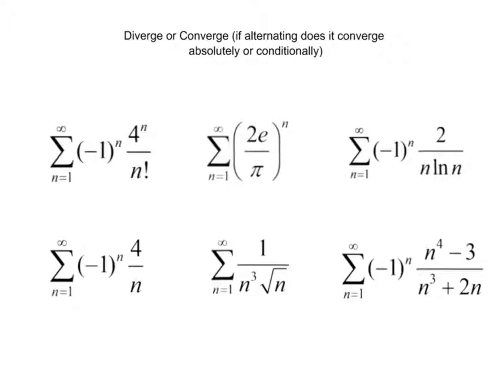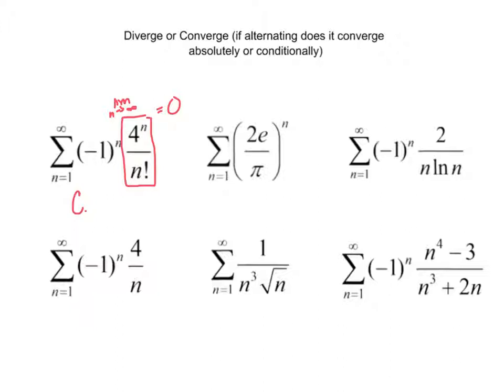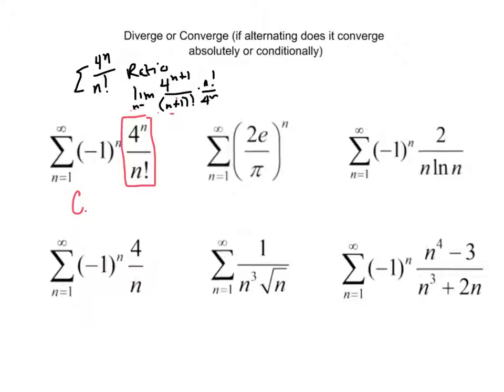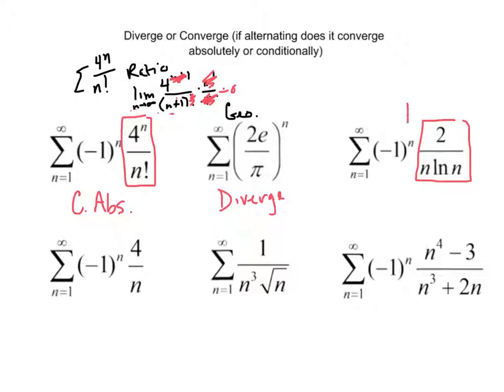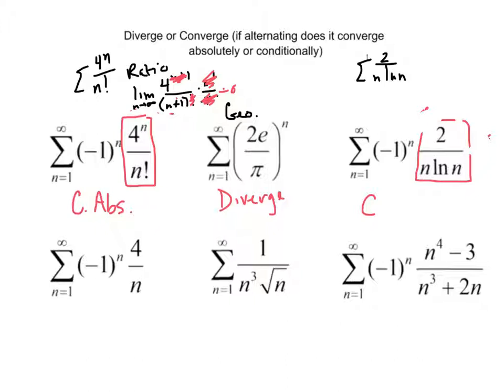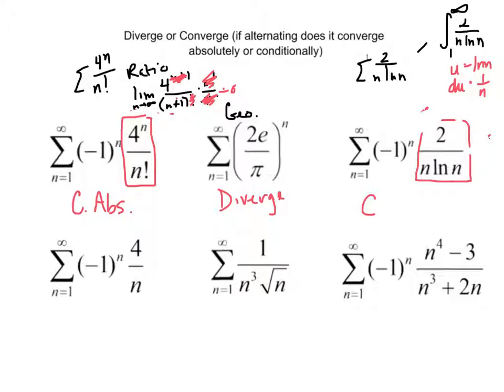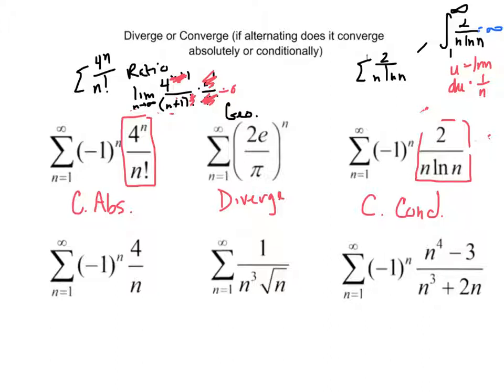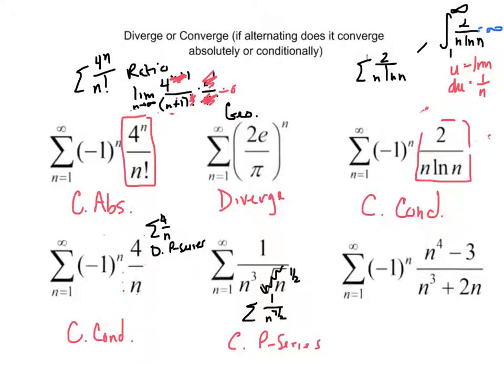Calculus Series Convergence Tests